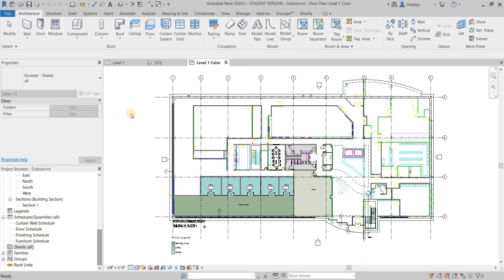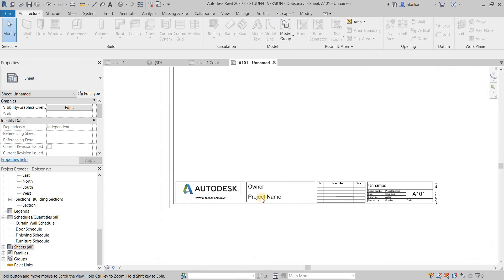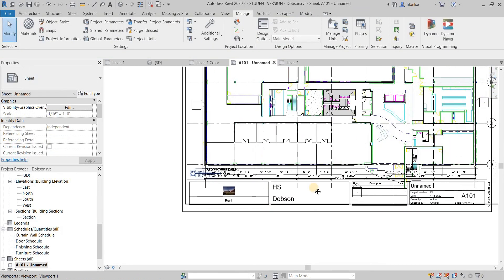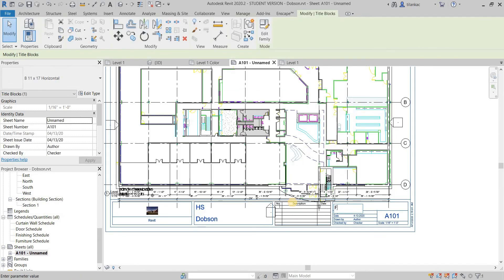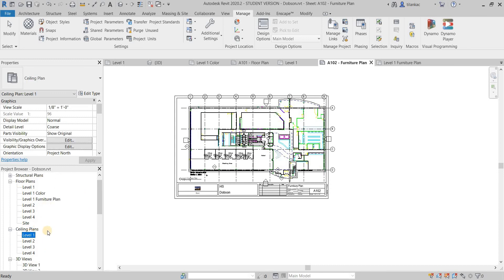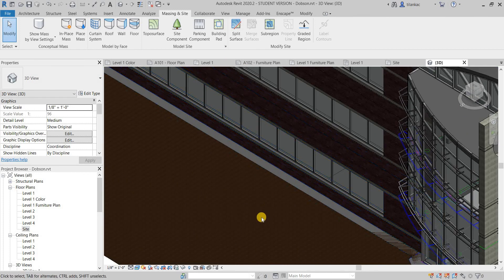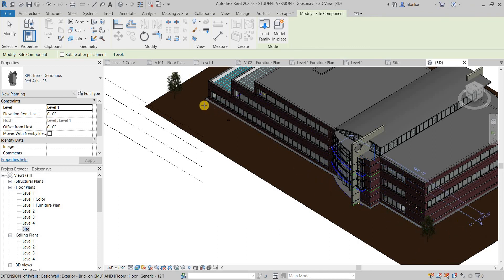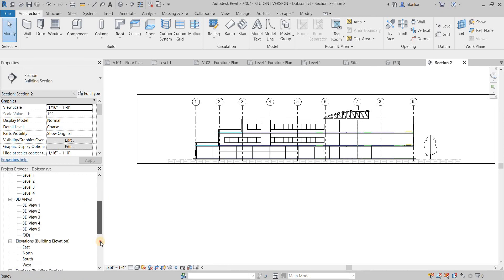34 Creating Sheets